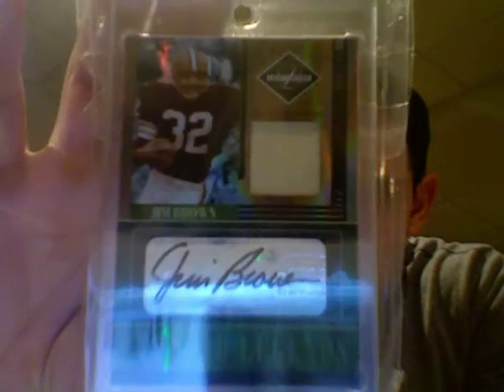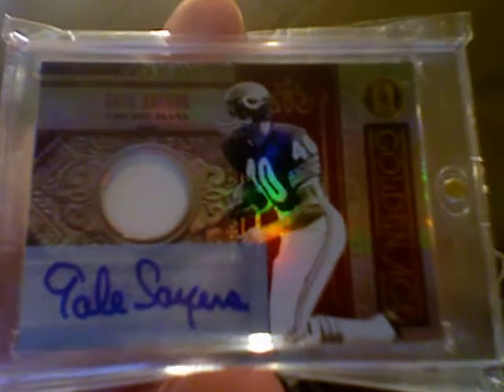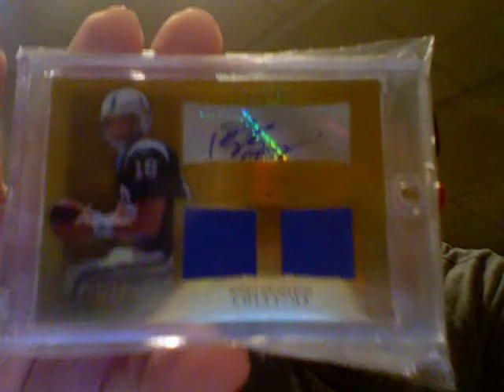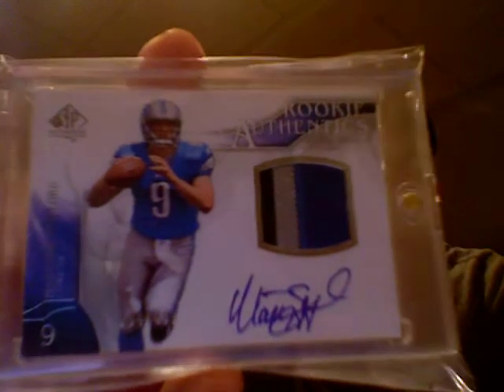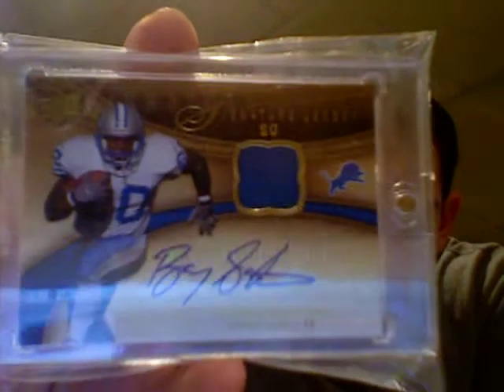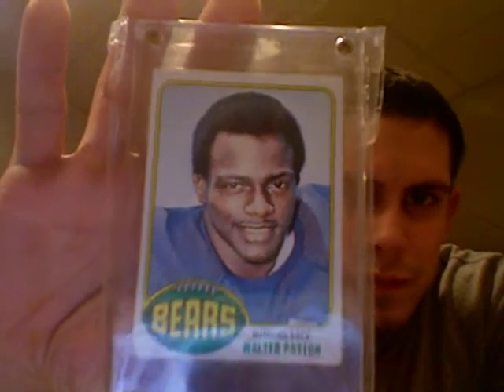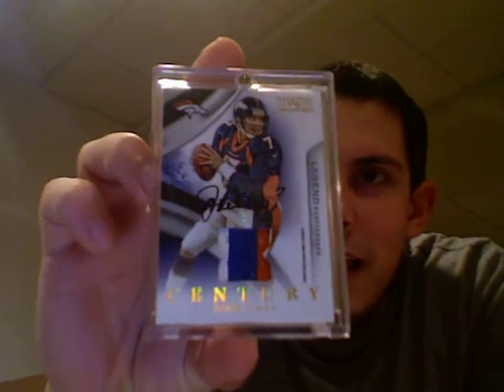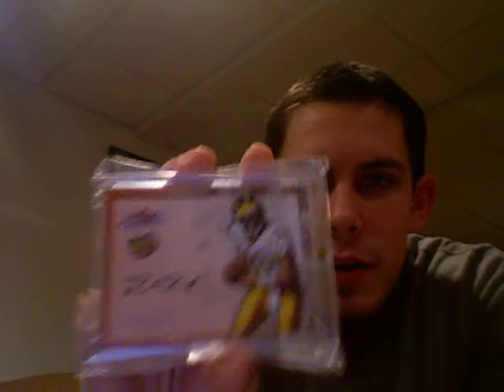Top 5 Cards - Video Response for TommyGolf85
A video response entry for TommyGolf85's contest give away!!!